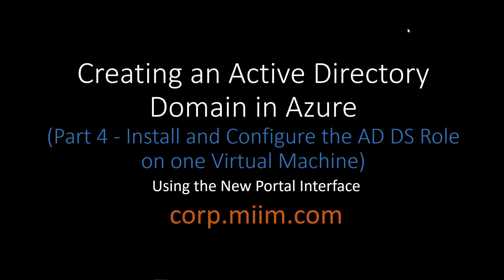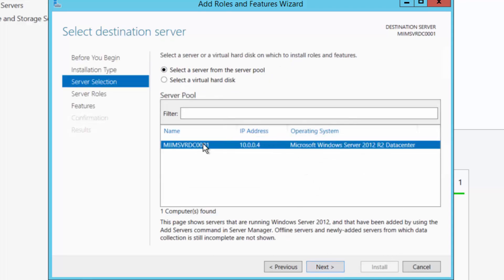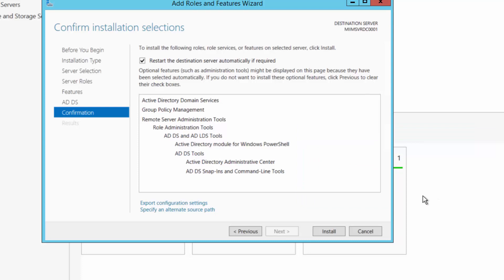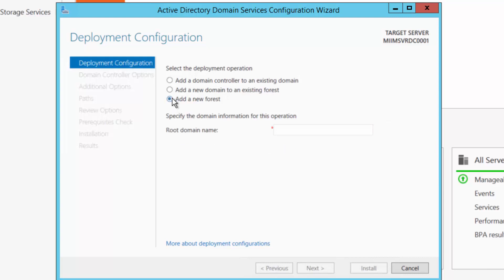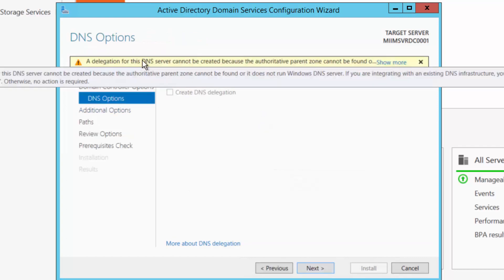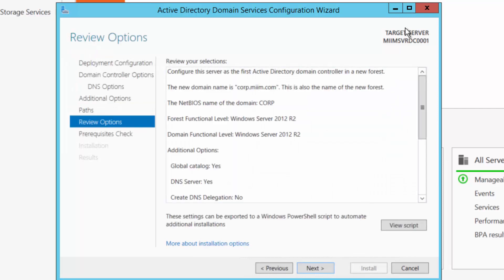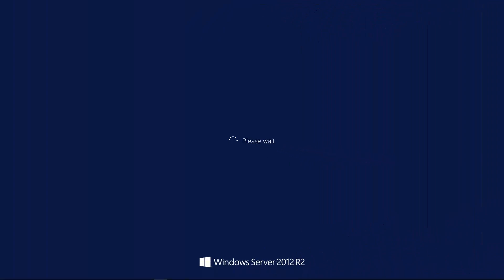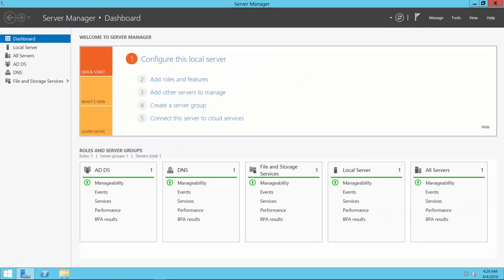Create an Active Directory Domain in Azure Part 4 - Install and Config AD DS on 1st Virtual Machine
This video is Part 4 of a 6 part series that helps users to create an Active Directory Domain Infrastructure in Microsoft Azure.   Part 4 covered the installation of the Active Directory Role and then configuring the first server (Promote to a Domain Controller) to host the AD DS for a New Forest and Domain in the Azure Environment. Windows Server 2012 R2 Datacenter edition is used.